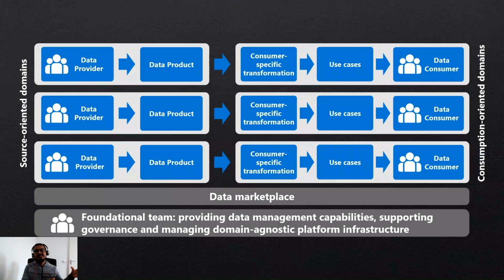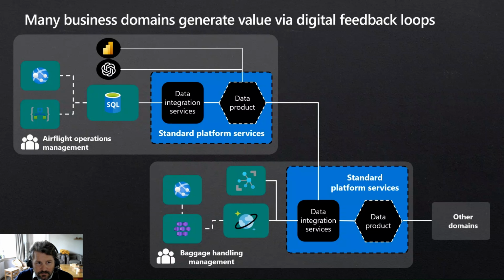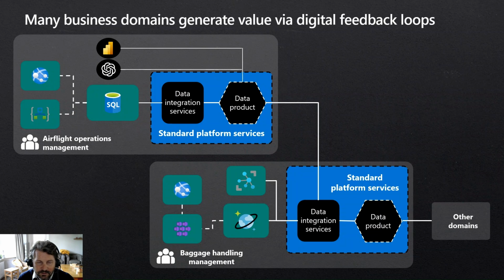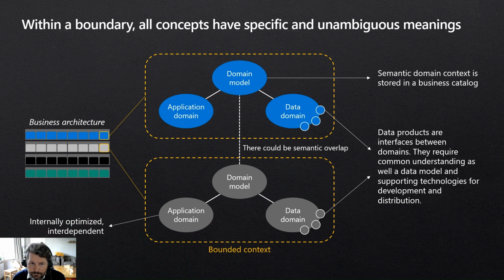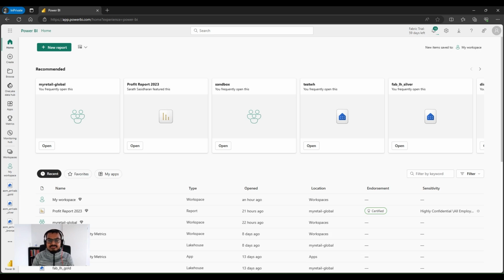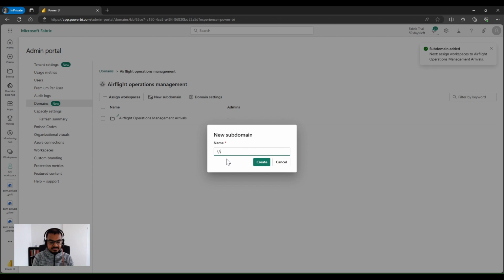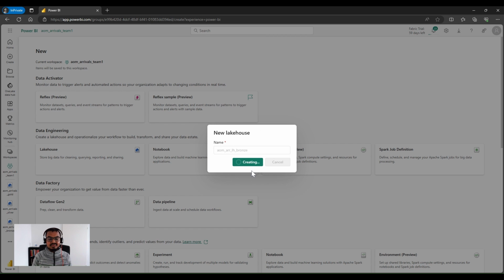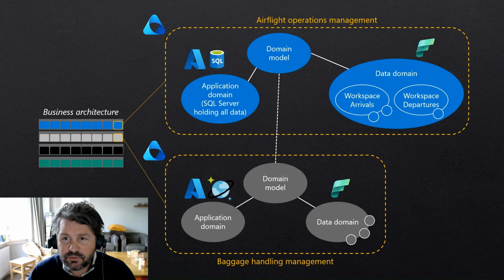Episode 3: Business domains, domain models, application domains and data domains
In this episode, we delve into world of data mesh (datamesh) with business domains, domain models, data domains, and application domains, breaking down these complex concepts into manageable and relatable terms.

First, we'll be discussing the integral role that business domains play in defining the scope of a business, followed by concrete example of how domains would interact. After that, we'll bring these concepts to life by walking you through a hands-on demonstration using Microsoft Fabric (MicrosoftFabric). This concrete demo will allow you to visually understand how these domains interact and function in a real-world scenario.